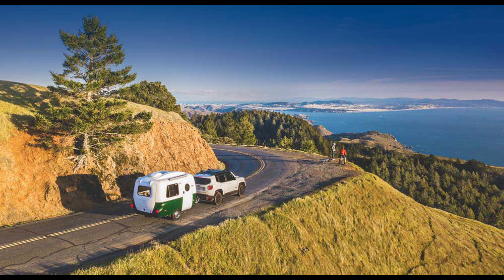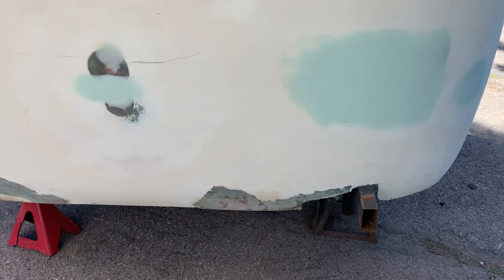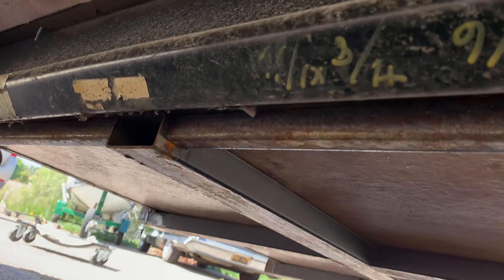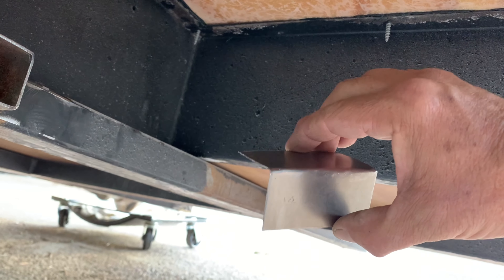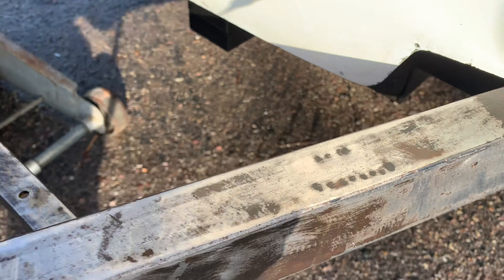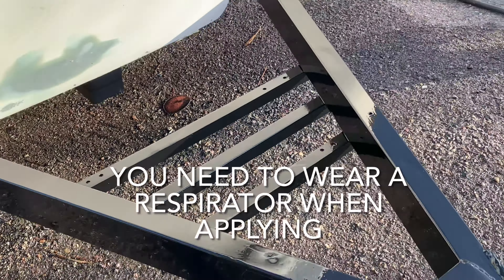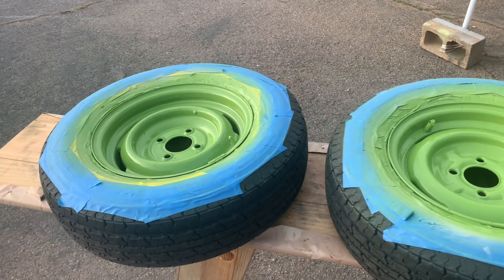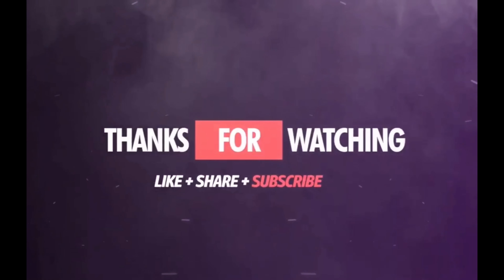Welding Scamp Frame | Frame & Wheels Painted | Por-15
As the vintage Scamp project continues, we get to do different things!  Sometimes you get in a rut when a particular project step gets drawn out too long.  Welding some end caps onto the ends of the new frame (1 1/2" x 3") medium density steel tubing.

     Then we prepare the frame by cleaning, sanding, and using a metal etch product.  Then we paint the frame.  Lastly we realize the color we picked for the Scamp is too bright.